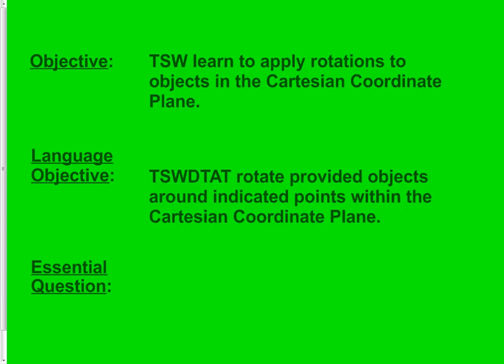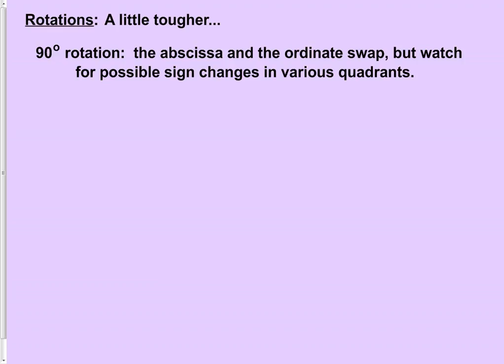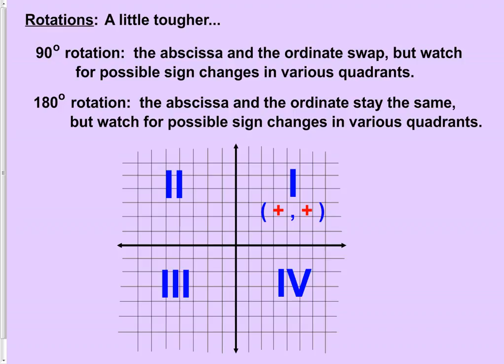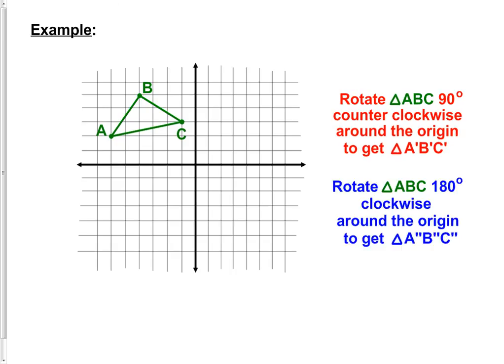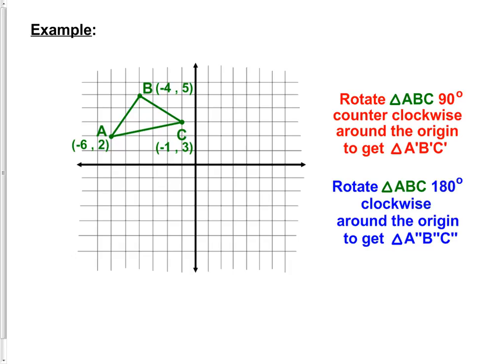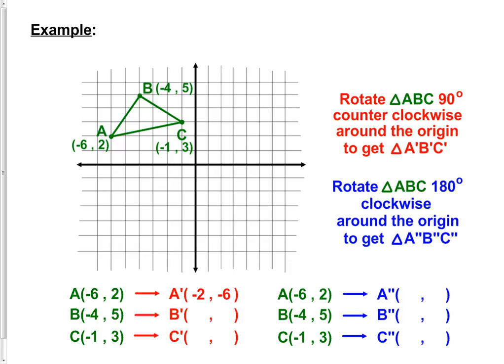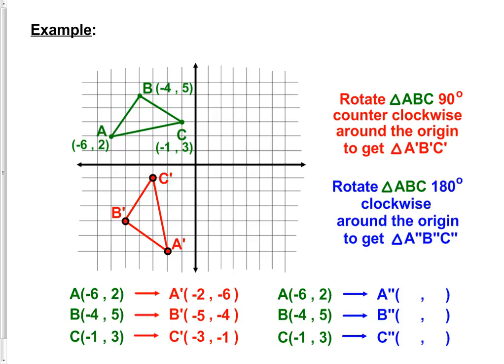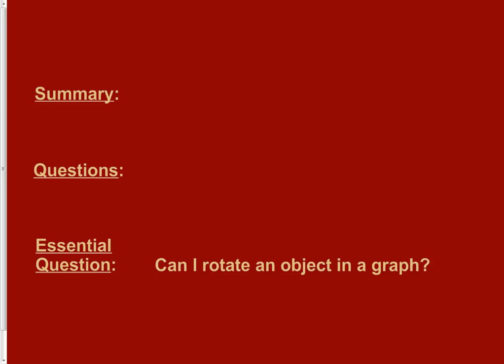G 028 Rotations in the Cartesian Coordinate PlaneNovember05 0915